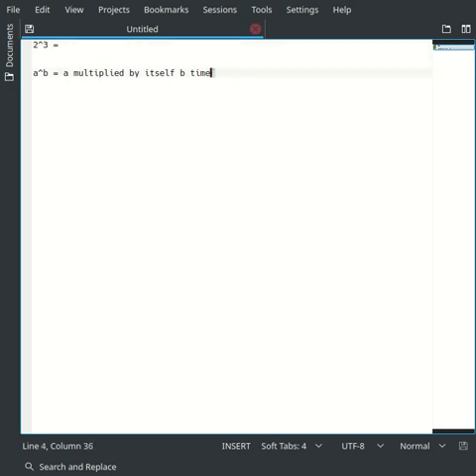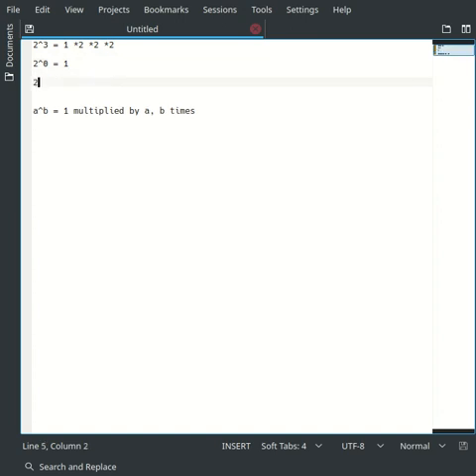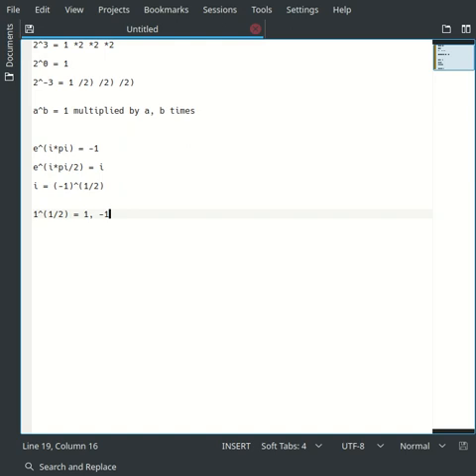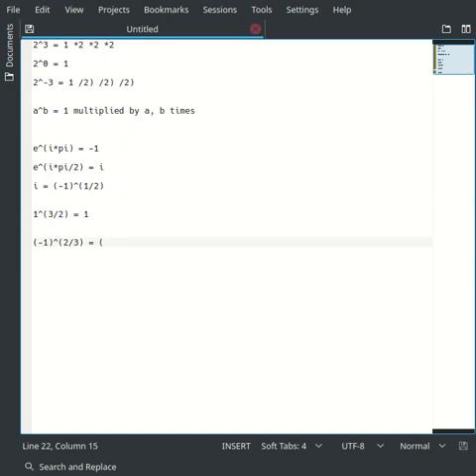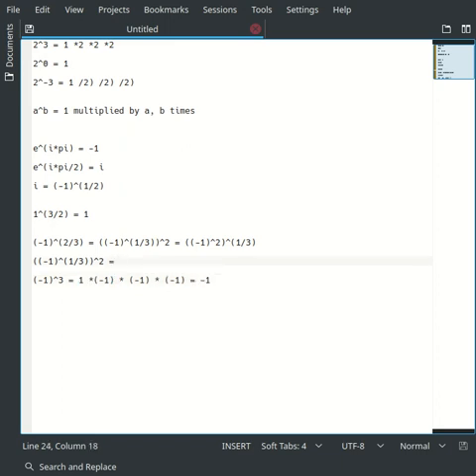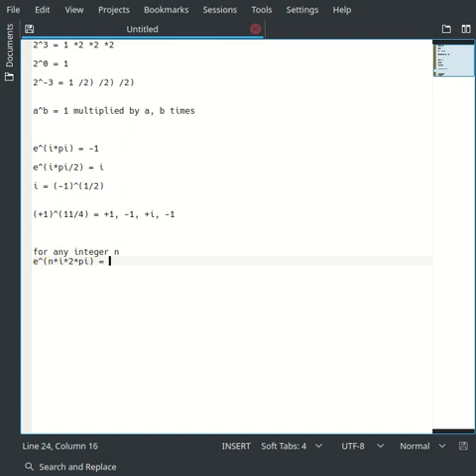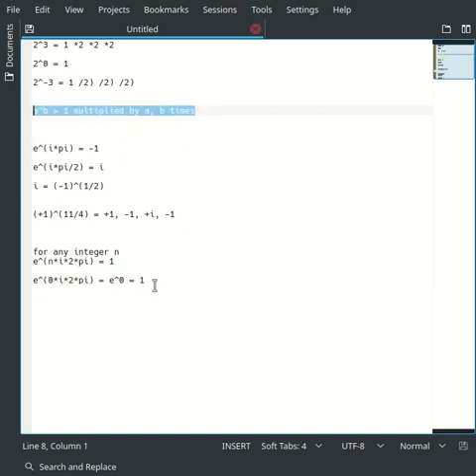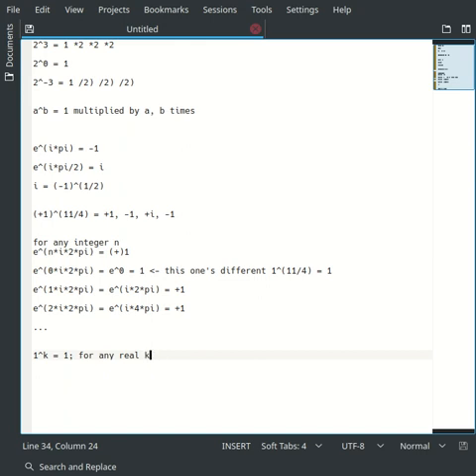A Real Number Raised To An Arbitrarily Large Real Power Can Yield Imaginary Solutions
@14:10 I meant to write: 1^(7/2) = 1, -1, +i, -i

even this should really be: (+1)^(7/2) = +1, -1, +i, -i